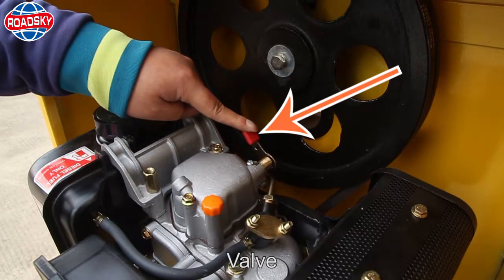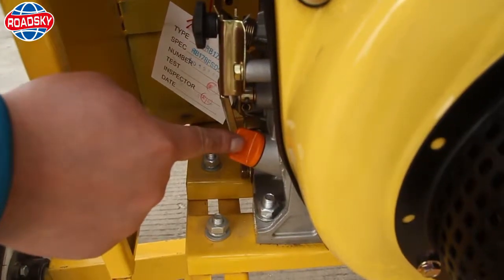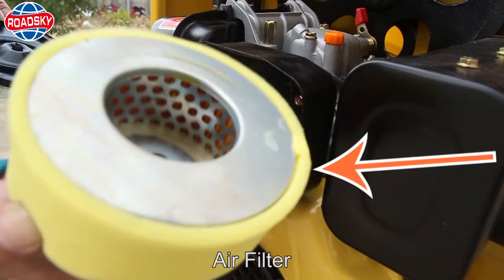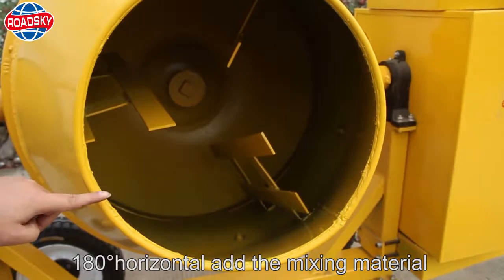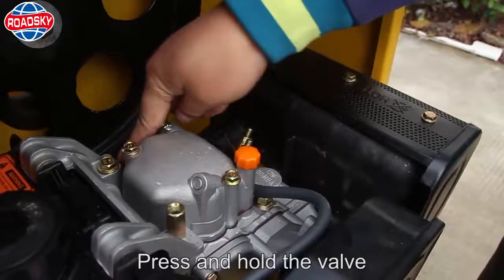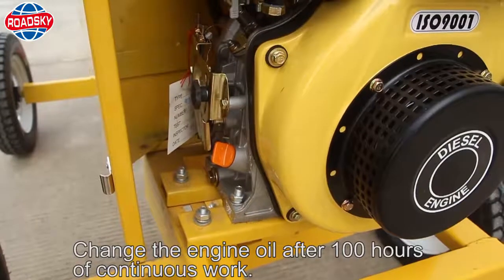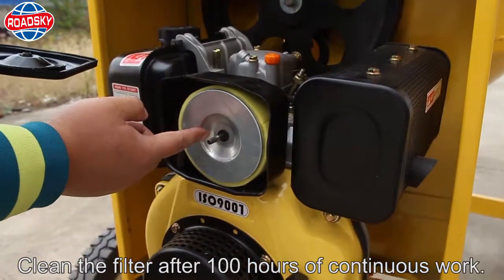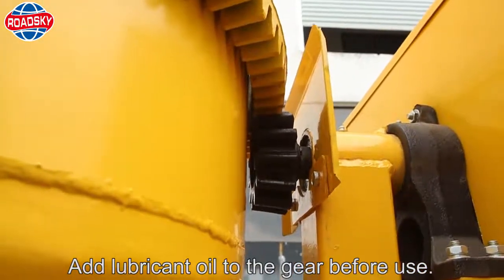RM Series Concrete Mixer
We have two main models of concrete mixer. This one is powered by diesel engine. It's really portable and it could be operated easily by hand.